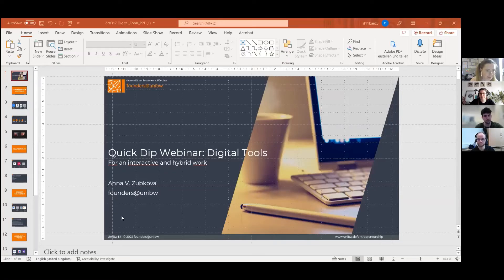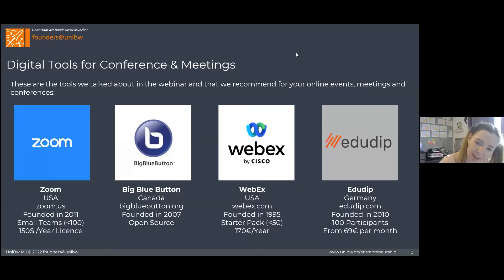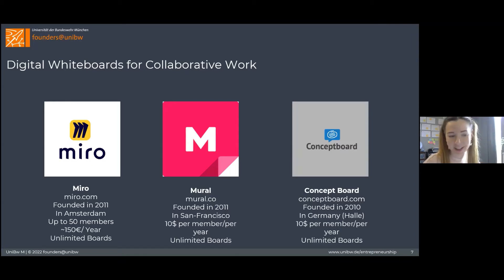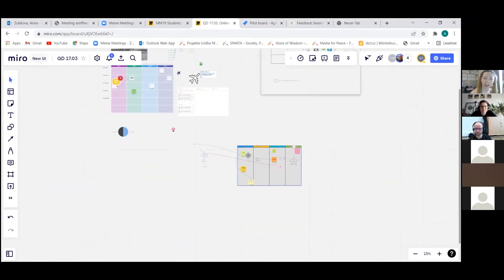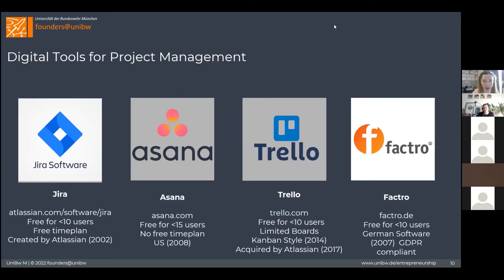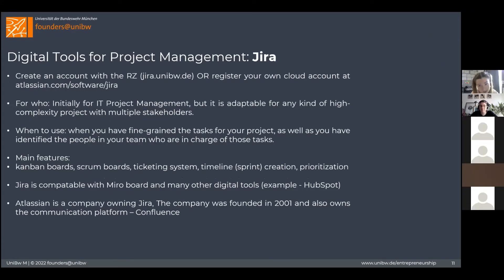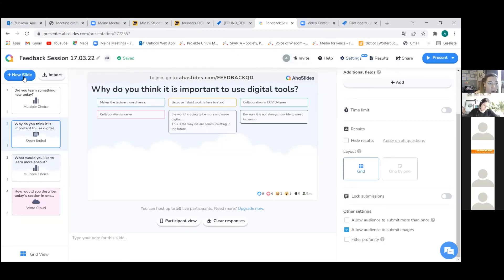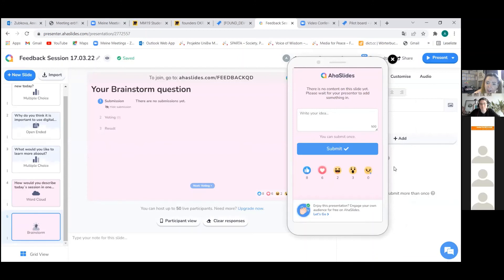Digital Tools for an interactive and hybrid work-useful tools for remote work and team collaboration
founders@unibw
In this short Webinar we will show you which online tools you can use for your work with colleagues from the UniBw and also with external partners, how they work, how you can get them and you will also get the chance to put into practice some of these tools right away.